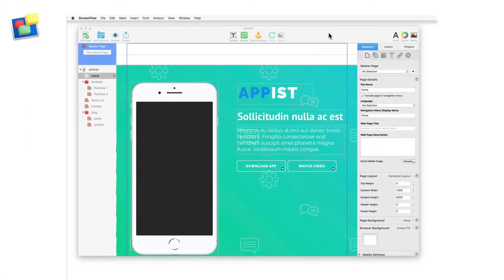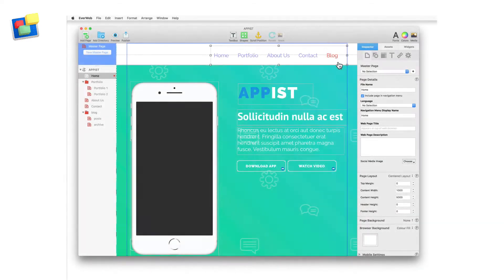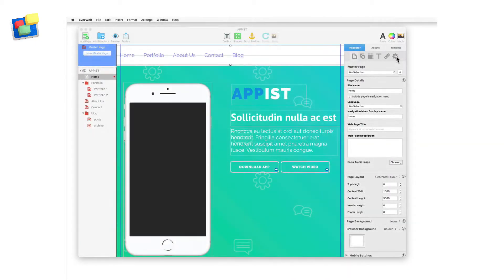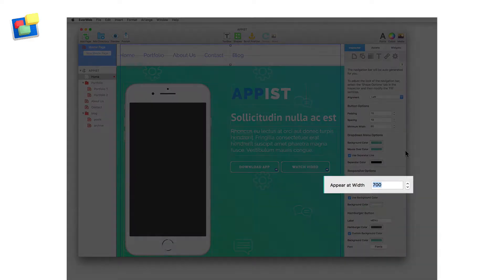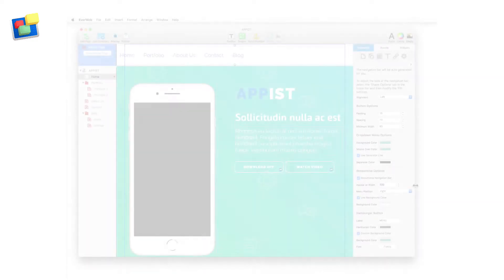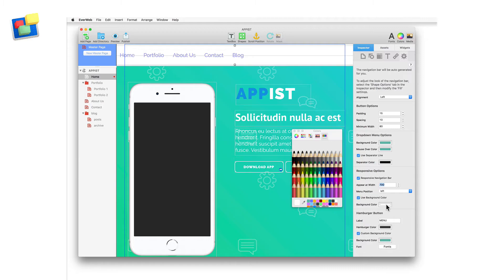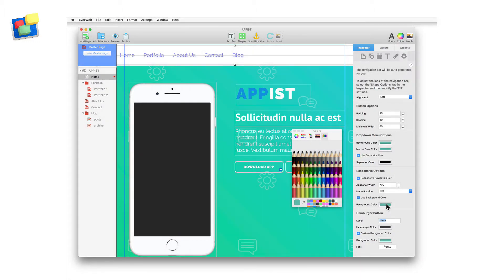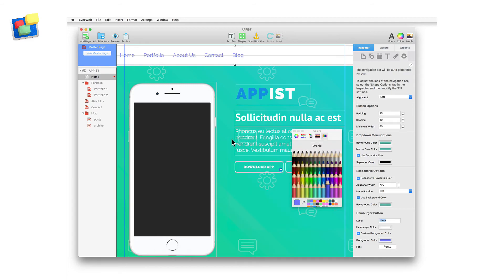Building a Responsive Navigation Menu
Make highly Customizable, Responsive Navigation Menus in just a few clicks with EverWeb!

EverWeb’s Navigation Menu widget (available in EverWeb version 2.7 or higher) allows you to easily make Hamburger icon styled navigation menus.

Drag and drop the Navigation Menu widget on to your page if you have not done so already.

Style and Position the widget as you like.

In my example, I am going to make the widget full width and fixed position, although it’s not necessary to do this if you don't want to.

Next go to the Widget Settings and tick the ‘Responsive Navigation Bar’ checkbox. The Responsive Options now become available for you to use.

You can set when the Hamburger icon appears by using the ‘Appear at width option. By default this is set to 700px.

You can see how this works, just by resizing the right hand side of EverWeb’s user Interface.

When I narrow the right hand side to less than 700px the Navigation Menu changes to a hamburger style menu!

The menu can be set to appear on the right or left of the browser window.

You can set the background color you want by using the Custom Background Color option.

The Hamburger icon itself can also be customized, and you can use your own custom label for the menu or leave it blank if you don’t want to have a label at all.

Use the customization options to set the color of the hamburger itself and its background color.

To change the font and size of the hamburger and menu label using the Fonts button..

To change the background color of the dropdown menu items, use the background color option in the Dropdown Options section.

Preview your page to see the results!